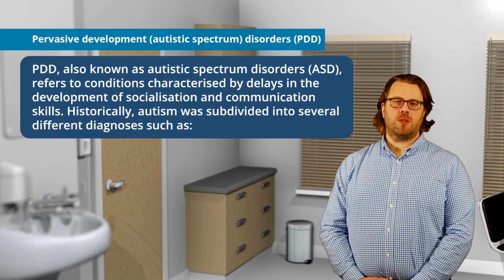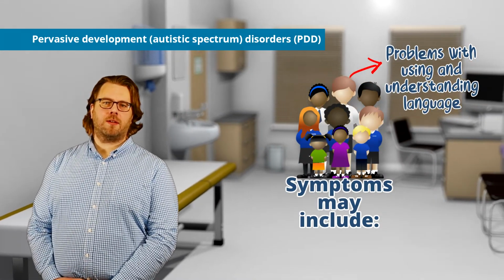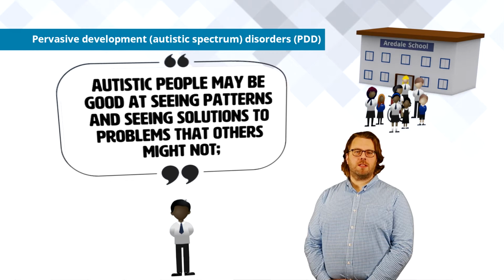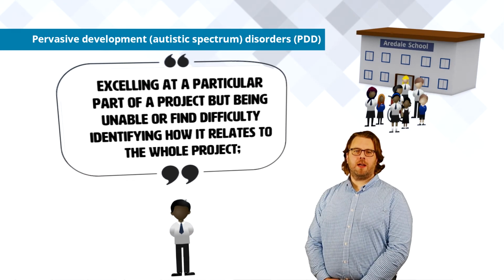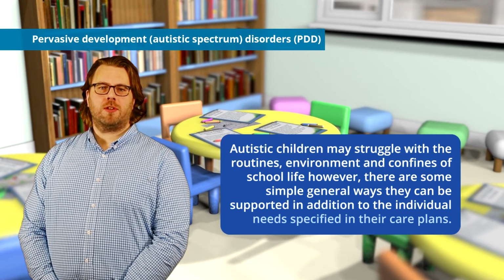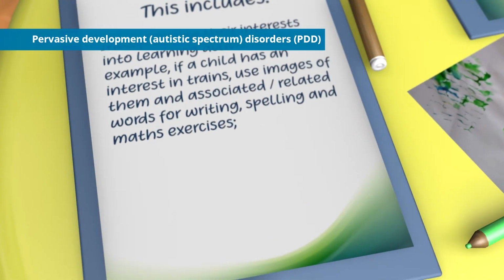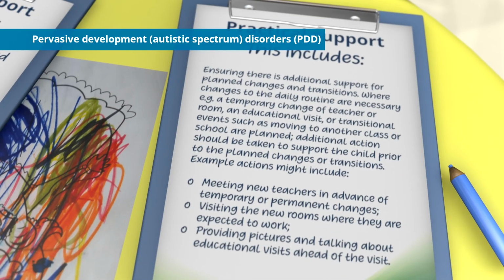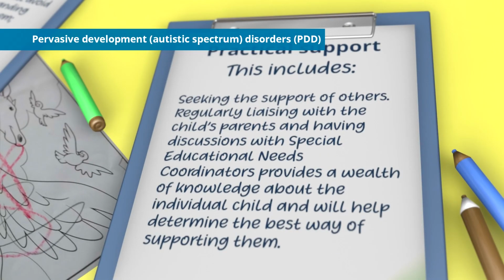Dr. Gwyn Williams talks about children's mental health & wellbeing in relation to PDD.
Dr. Gwyn Williams talks about children's​ health & wellbeing in relation to pervasive development (autistic spectrum) disorders (PDD) with top tips on how schools staff can deliver practical support.